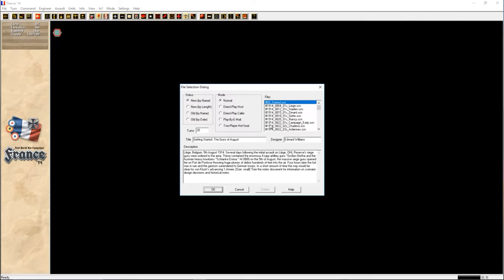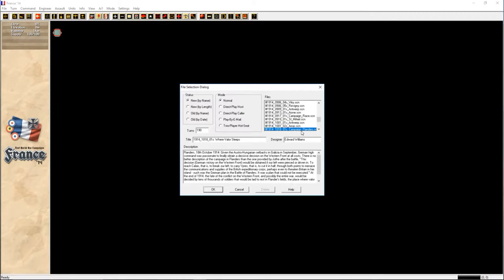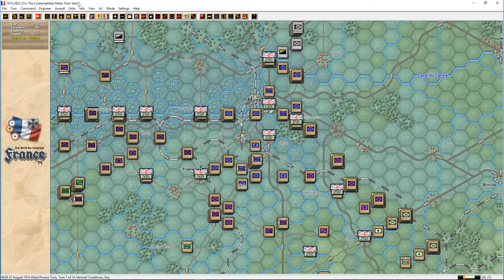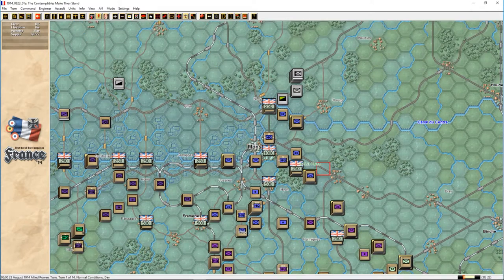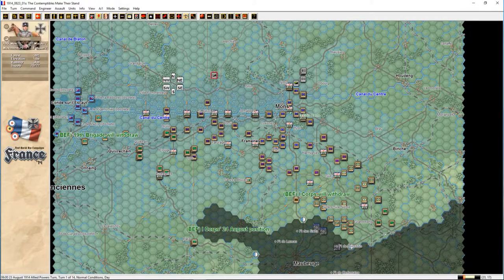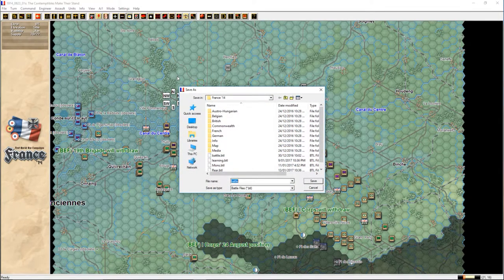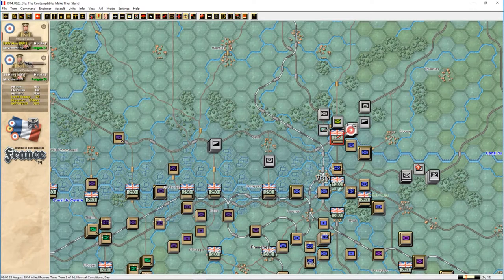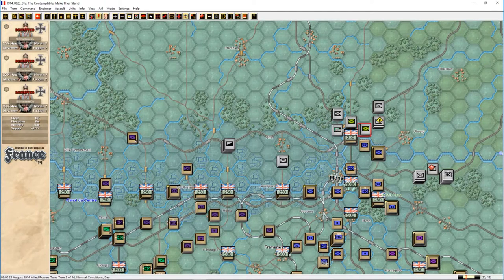The beginning of the battle of Mons!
The town of Mons will be the first time our Army meets the Germans. We are heavily outnumbered, however, we do have the advantage of better trained units. Can we hold the lines?

Intro Music - Track composed by James Hannigan, Album by Frank Klepacki, James Hannigan & Timothy Michael Wyn - published by EA.

Soviet March and all associated copyright is owned by Electronic Arts.